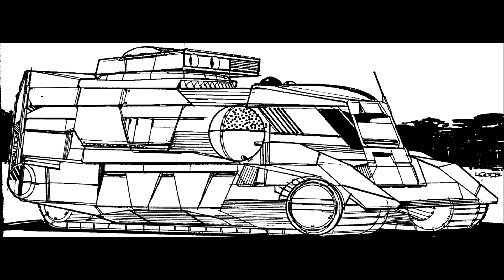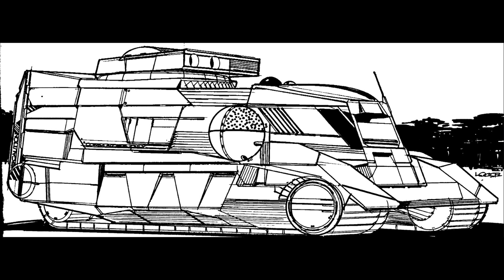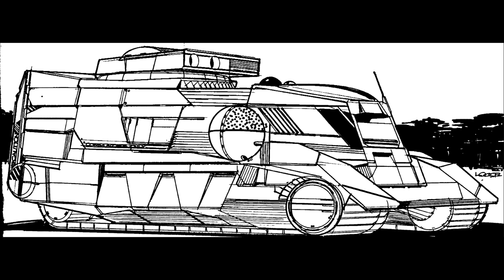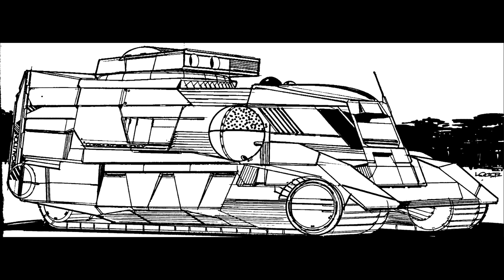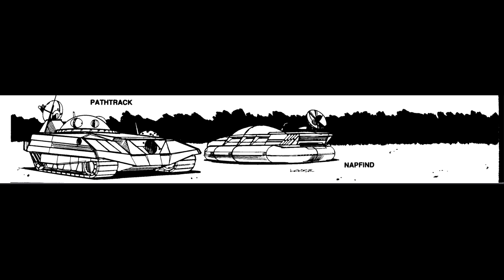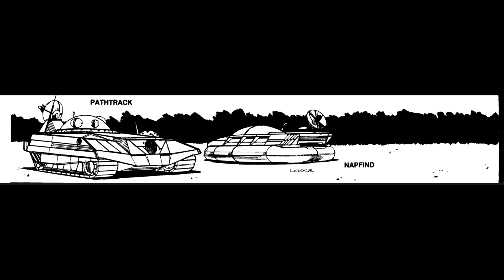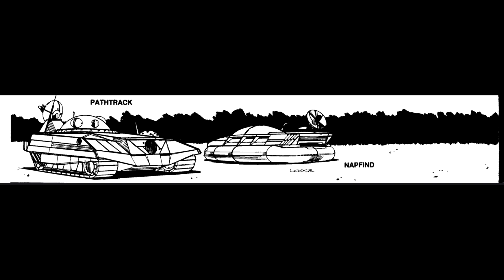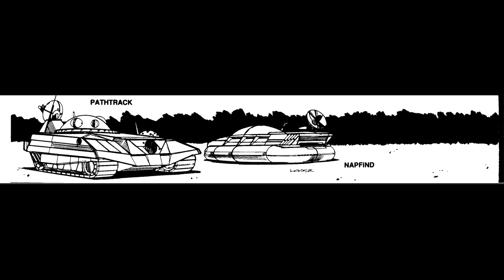LoreWarrior Armour - The Hi Scout drone carrier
A fun little support unit this time in the hi scout drone carrier.  Sadly they wouldn't have as much use in PC game adaptations unless you had some mad in depth ARMA type battletech game.  Still they are cool little vehicles and I like the fact that once again Battletech can highlight some interesting unit types.